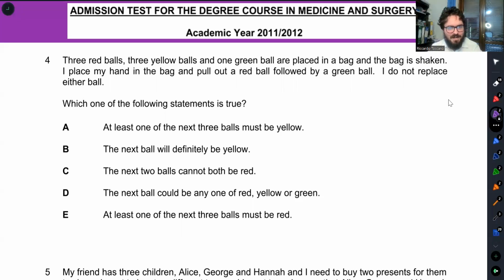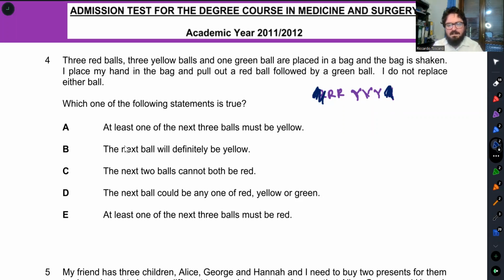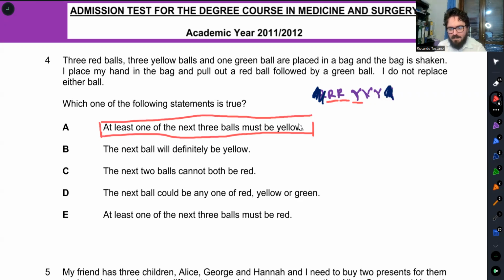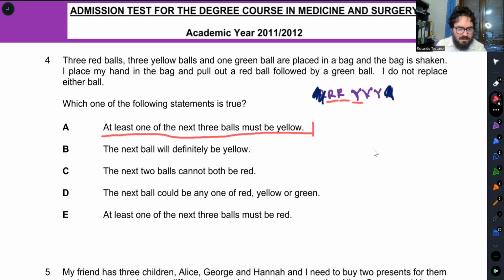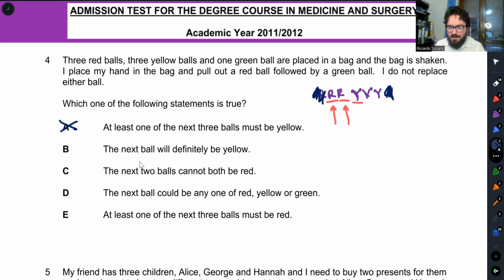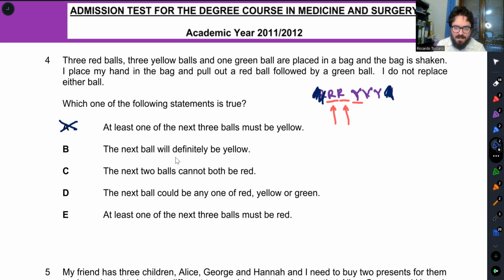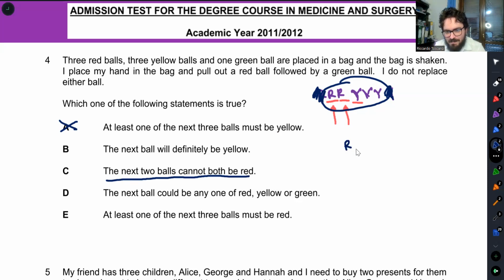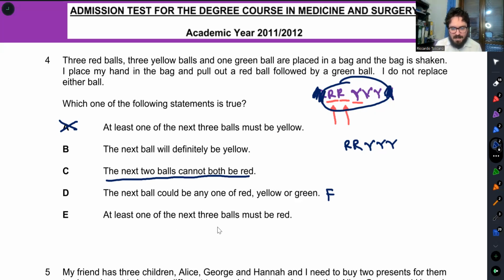IMAT 2011, N. 4 | Three red balls, three yellow balls and one green ball are placed in a bag and th…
IMAT 2011, N. 4 | PROBLEM SOLVING | FINDING PROCEDURES

Three red balls, three yellow balls and one green ball are placed in a bag and the bag is shaken. I place my hand in the bag and pull out a red ball followed by a green ball. I do not replace either ball.
Which one of the following statements is true?
A. At least one of the next three balls must be yellow.
B. The next ball will definitely be yellow.
C. The next two balls cannot both be red.
D. The next ball could be any one of red, yellow or green.
E. At least one of the next three balls must be red.